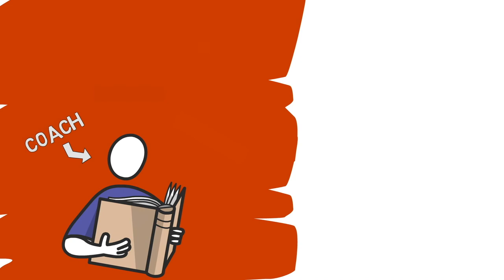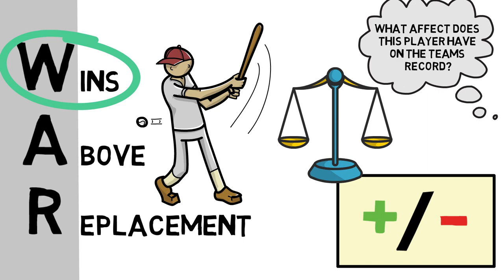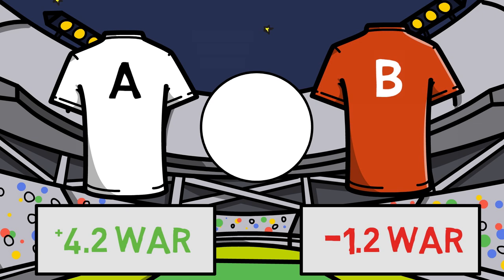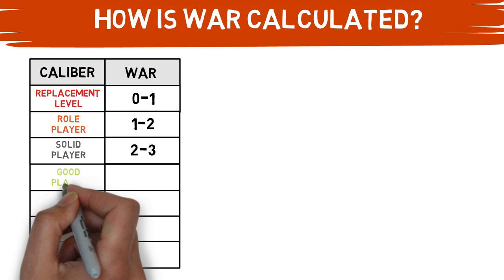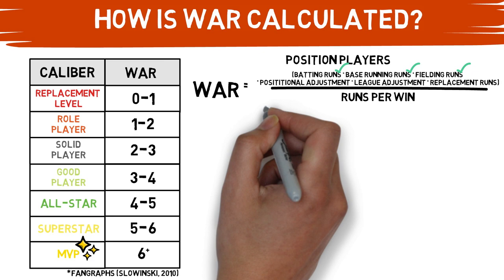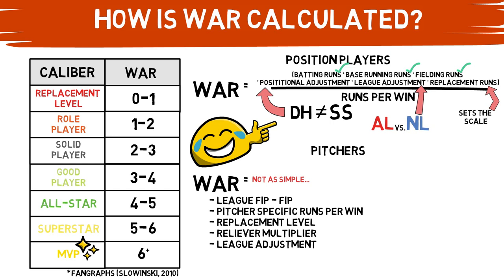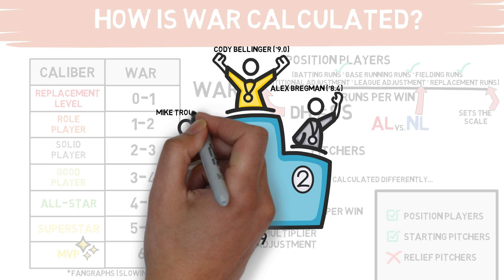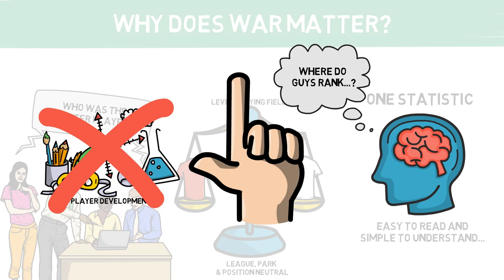WHAT DOES MLB'S FWAR MEAN? Wins Above Replacement Explained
This channel, Simple Sabermetrics, is all about explaining the latest advancements in today’s game. We focus a lot on the player development strategies going on behind the scenes – but what about what sabermetrics really are? Today we take a dive into one of the most prominent sabermetric stats out there, fWAR (or Fangraph's wins above replacement). Check it out!